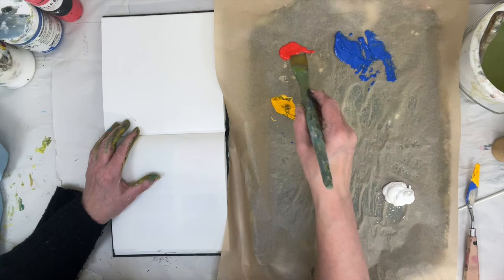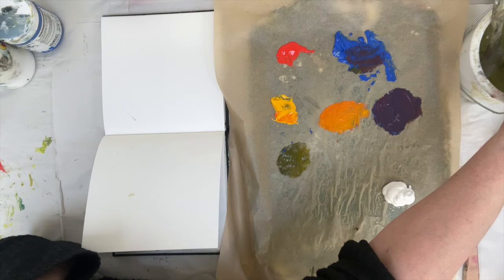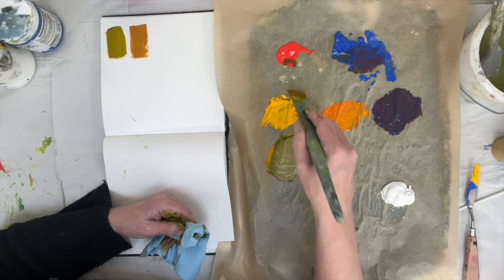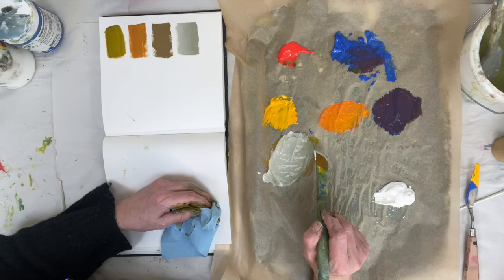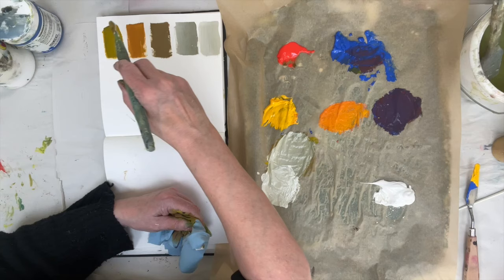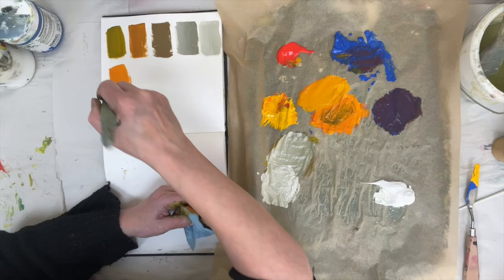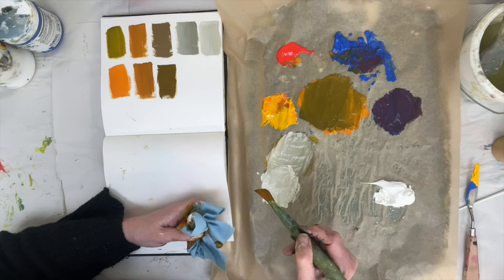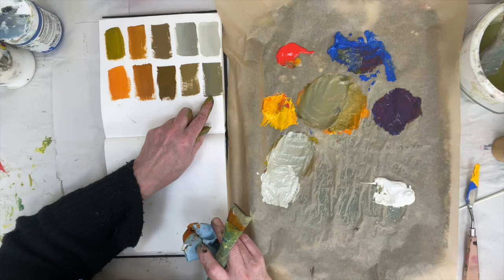Colour Mixing Demo: How to Mix Beautiful Neutrals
Today I'm excited to share a little something with you about how I help fellow artists find their unique voice. One of the ways I do this is by diving into the world of color together. In today's video, I'll show you how to whip up some stunning neutrals using a limited color palette, and we'll chat about how it brings all the shades together in perfect harmony.

🌟🌟 Join for your FREE month of Art Tribe now to explore this masterclass 🌟🌟

Be sure to also grab my free guide that will help you to find your very own signature style